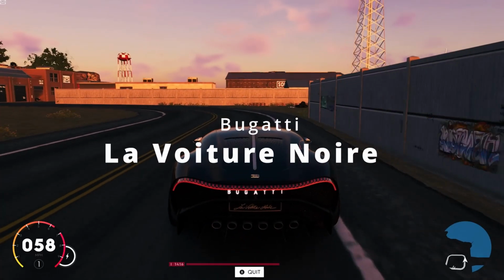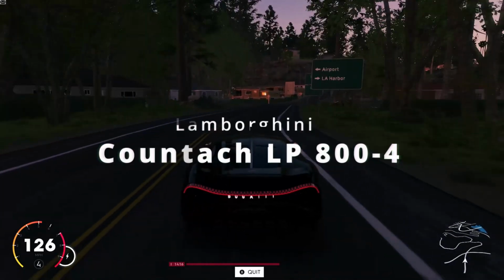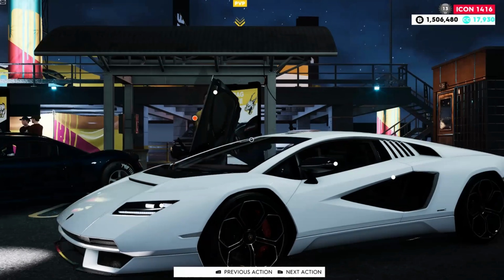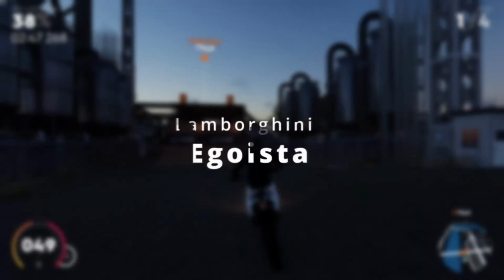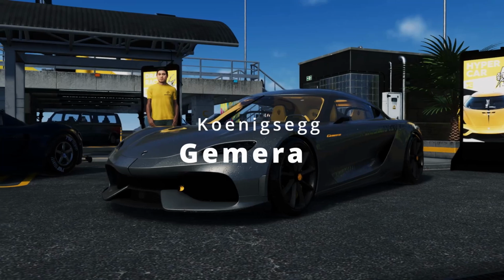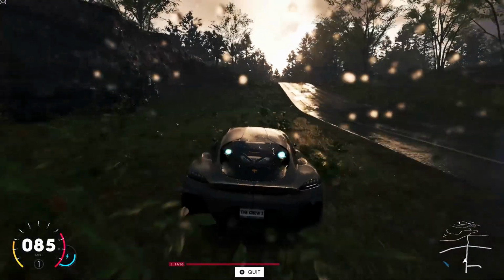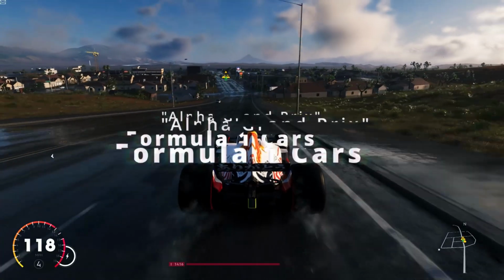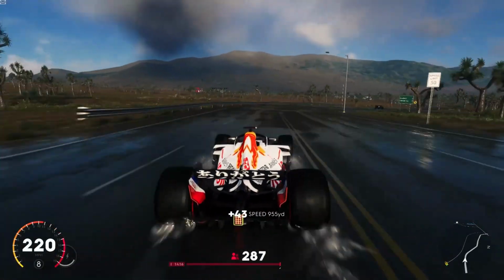10 CARS that need to return in THE CREW 3 MOTORFEST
We don't have a car list for the Crew Motorfest yet, so let's talk about 10 cars I'd like to see in the Crew 3 from TC2

SCRIPT:
Welcome to another video on the Crew 3 Motorfest, today I'll be listing 10 cars from the Crew 2 I'd like to see return in the next installment of the franchise.
One last thing before we start, because it wasn't obvious from the promotional material, thanks to an IGN interview we do now know that planes and boats will be returning in the crew 3 but I won't be talking about those today.

10. Bugatti La Voiture Noire
Costing 16 Million Dollars, Powered by 16 Hundred Horsepower this one-of-one car was, as far as I can tell, exclusive to the crew 2, enabling the masses to drive it. Despite it's silly name, the black car would certainly be an excellent car to show off in any promotional material just to tell the world "We're not messing around."

9. Lamborghini Countach LPI 800-4
Unlike Forza, the Crew 2 actually adds new cars, like this one. The New and Improved Lamborghini Countach. Boasting 800 Horsepower and four wheel drive, this is arguably the best looking new Lamborghini and quite frankly needs to be in The Crew Motorfest.

8. Lamborghini Egoista
Getting the Lamborghinis out of the way, the lamborghini Egoista is another one I'd like to see return, even if only because it's completely mental. I mean look at this thing. There's no point talking about driving feel in the Crew 2 for obvious reasons and because it'll probably change again between now and the release of the crew 3, but we can talk about crazyness and looks. And this has certainly got those.

7. Bentley Mulliner Bacalar
As a Motorpass exclusive vehicle not many people will have experienced driving this particular Bentley, and that's a shame. To me this car is more impressive than any rolls royce and looks fantastic. It's one of those cars that I always forget about until I'm somehow reminded of it's existance and just say WOW, I want one.

6. Any Lancia
With the Absence of Fiat and Lancia from Forza Horizon 5 it is questionable, but it gives me all the more reasons to want to have an 037 or Lancia Delta in  The next the Crew Game. Because we miss them. Please come back, I just want to live out my classic Rallying dream in a computer game :(

5. Aston Martin Vanquish
The Aston Martin Vanquish has been absent from games since the Crew 2 and Forza Horizon 3 and games have been worse off for it. It's such a beautiful car. In the crew 2 it was the reward for signing up to ubisoft connect club or whatever it was called and, well it achieved it's mission, I certainly signed up just to get this car.

4. Ford GT Le Mans Race Car
Another one I haven't been able to drive since the Crew 2 and Forza Horizon 3 is the Ford GT Le Mans Race Car, the second prettiest race car in modern history. I know it's unlikely that it'll make a return, but I love this thing and desperately want it in a current gen game

3. Koenigsegg Gemera
Have you ever wanted to own a four seater hypercar with one-and-a-half thousand horsepower? Well good luck with that because the Koenigsegg Gemera is probably your only option and you almost certainly can't afford it. At least in a game we might be able to experience it's brilliance. So please ubisoft, give us another go in the Gemera in The Crew 3 Motorfest

2. The Crazy Special editions
These cars are things you just don't really see in other games. Cars we all know and love, but with crazy modifications. Please give us more of these when the new game comes out

1. Formula 1 Cars
Or Alpha Grand Prix as they're called, I'd love to see another deal with Red Bull or anyone else for that matter, considering we can make liveries to bring in some Formula 1 Cars. As much as I absolutely love GT Racing, having the option of driving a Formula one Car down the street is just something else. Please please please find a way to get these back in the Crew 3 Motorfest

On that note I'd like to hear what you think, what cars would you like to see in the Crew Motorfest, Do you agree with my list, would you remove any of my suggestions and finally feel free to like and or subscribe if you enjoyed this video and want to see more, and if you're feeling particularly generous you can also leave a super thanks. Anyway, have a nice day, goodbye!